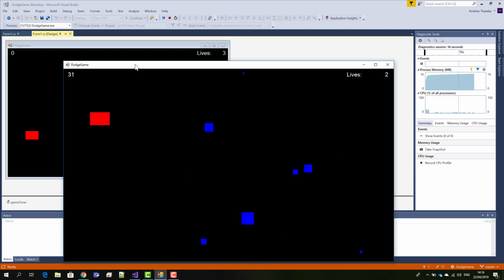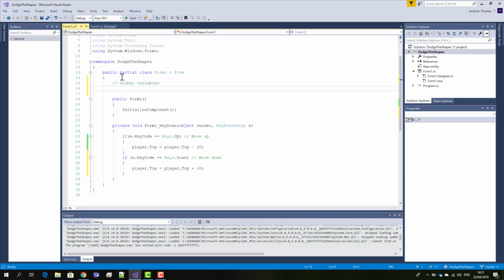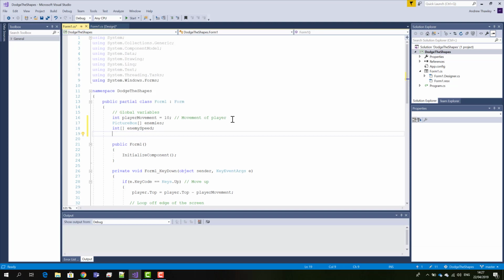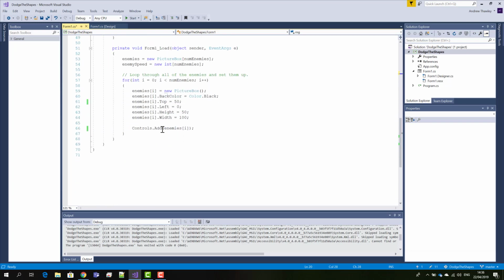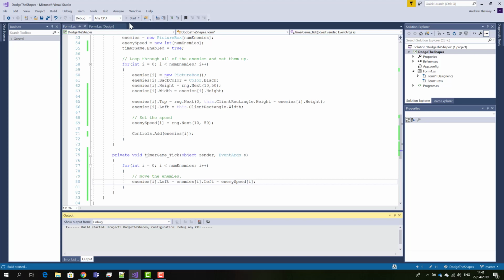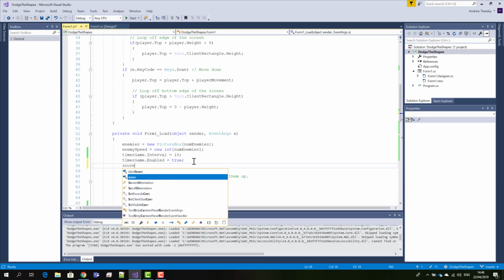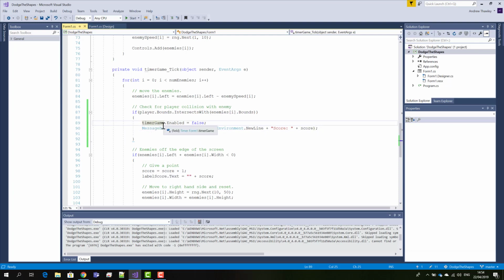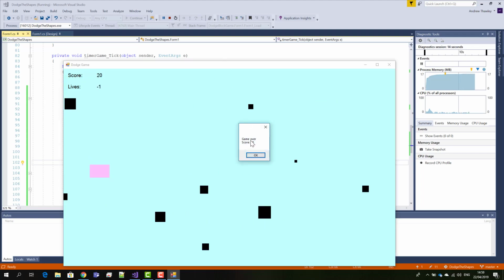C# Programming Dodge The Object Game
How to create a simple game using C# and Windows Forms. This does not follow best practice but serves to introduce key concepts such as global and local variables,  arrays, selection and iteration using if statements and for loops.